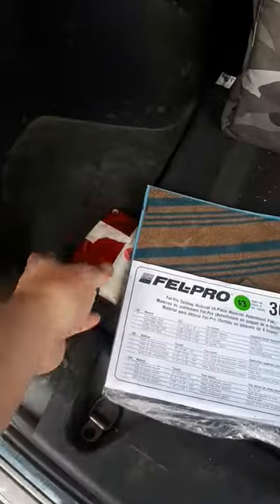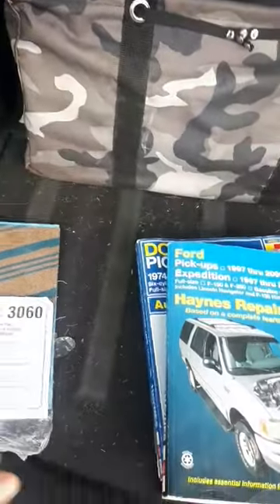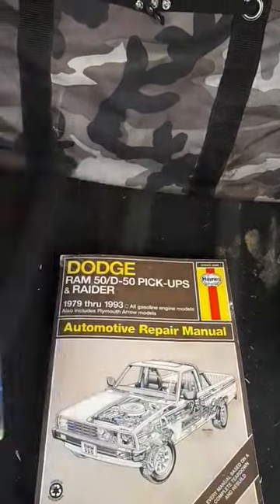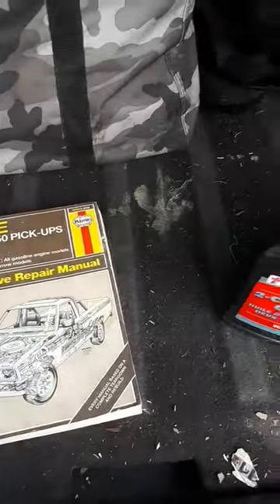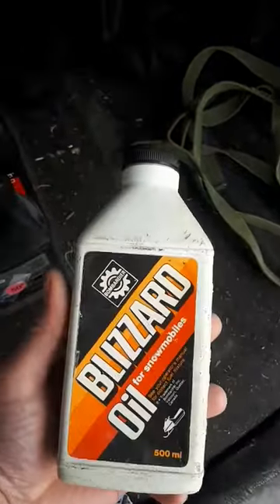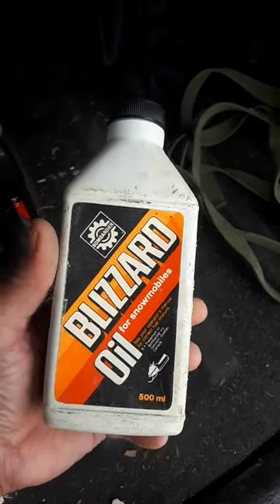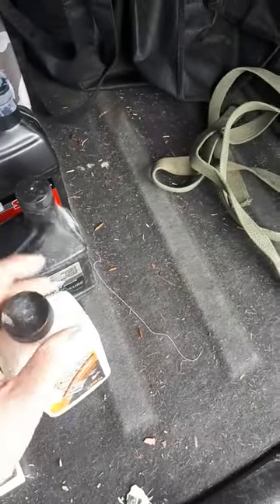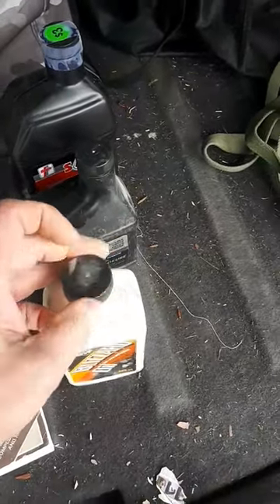ANTIQUE SKI DOO OIL! Garage Sale SCORE all for $2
@Foxcanfixit look what I got, lol!